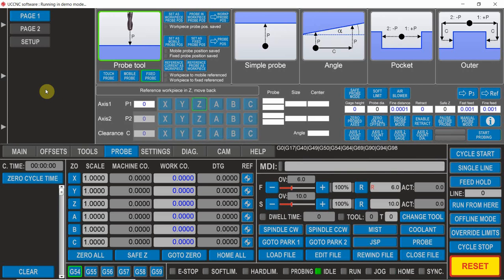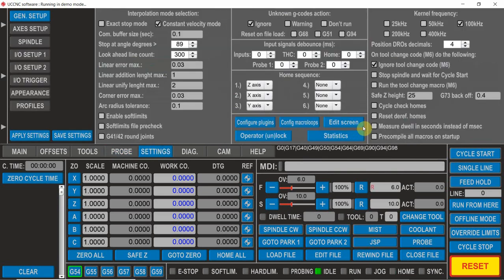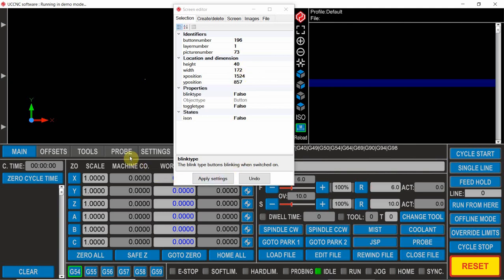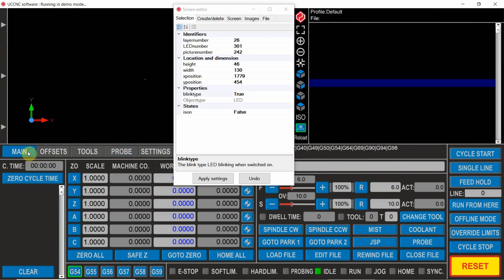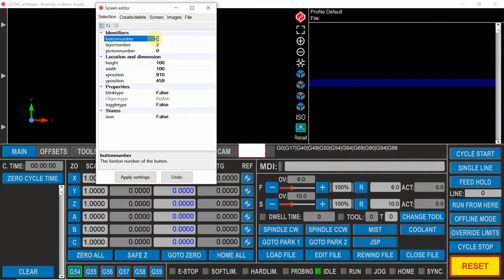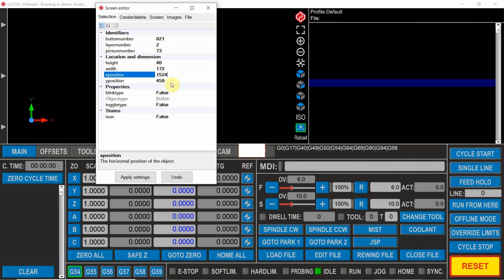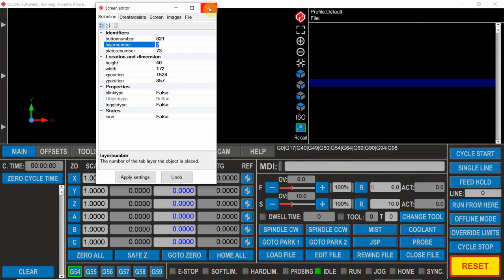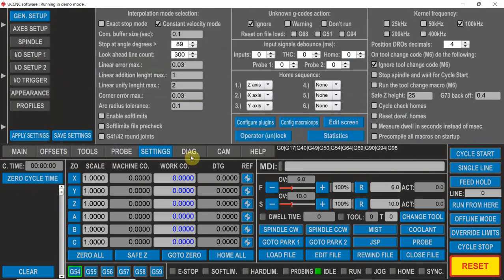UCCNC button save in new location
Creating a new probe button on Main screen UCCNC